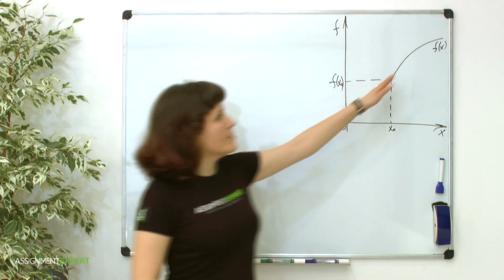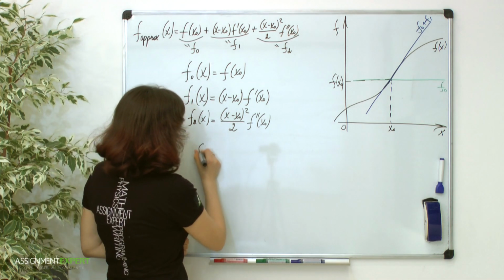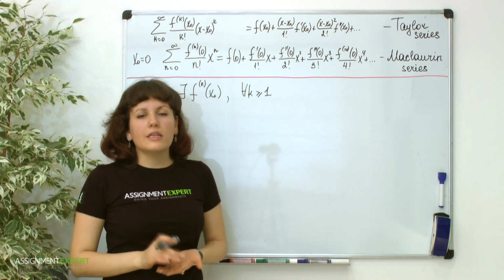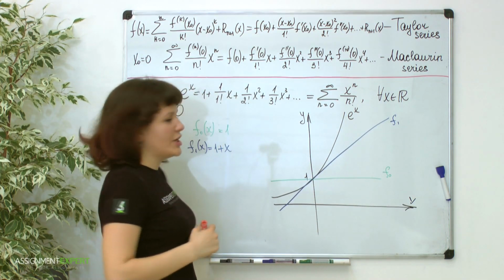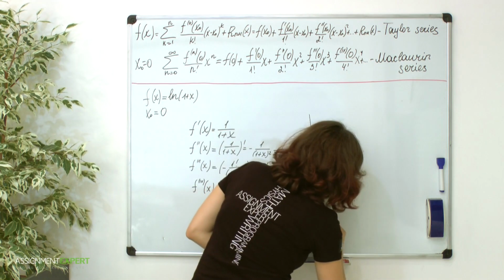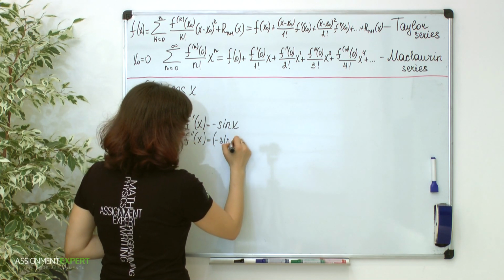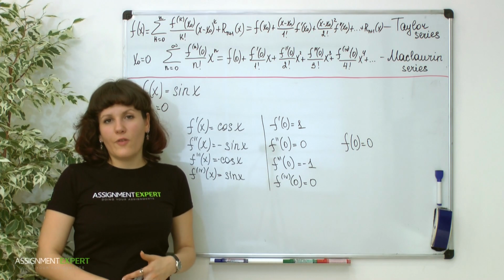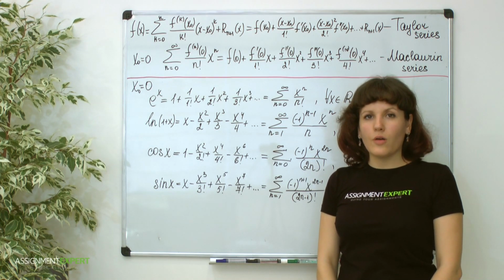Taylor Series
Taylor series is applied for approximation of functions by polynomials. The point is that functions which describe real processes are quite complex and it's hard to deal with them. Therefore it's important to find a rule for replacing them with sum of polynomials. We'll talk about why such approach is useful and consider general formula and a couple of expansions for elementary functions.

Math Help: Calculus

Assignment Expert will help you to solve problems, answer your questions and provide detailed explanations.